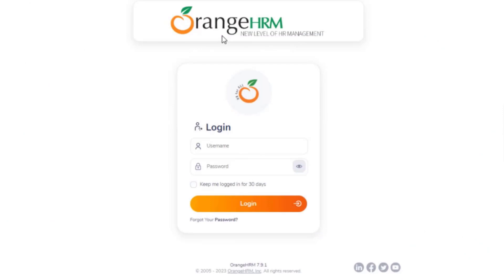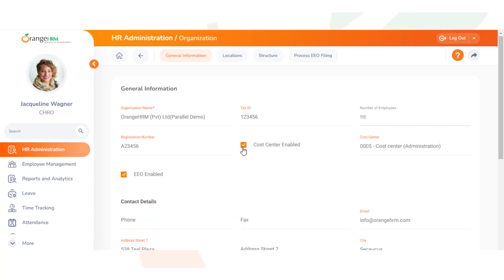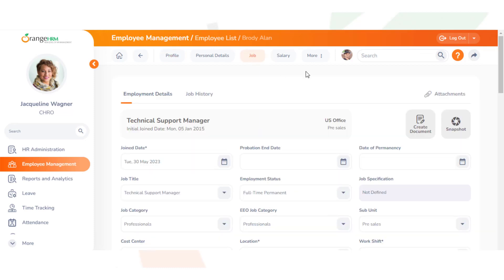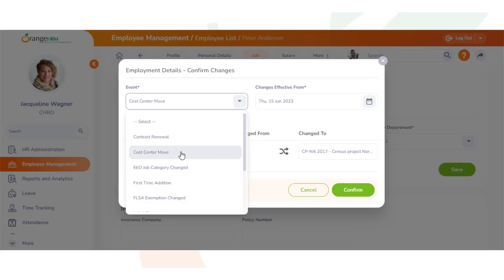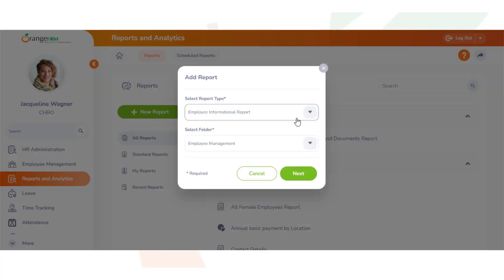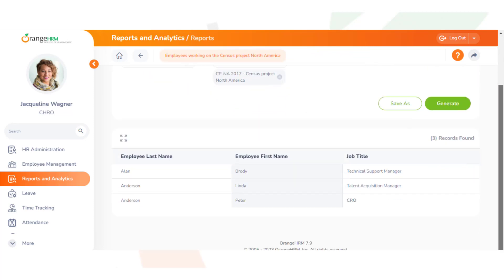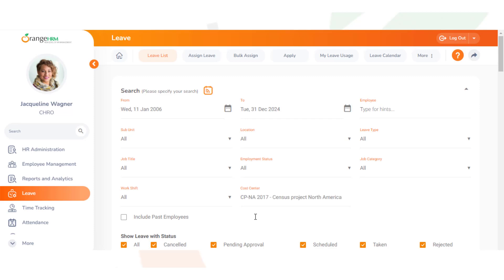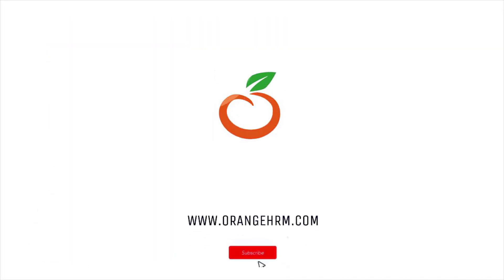How to setup and use Cost Centers on Employees? - Admin Guide